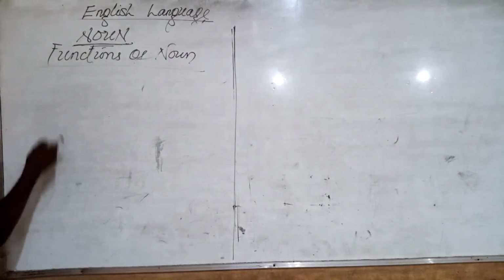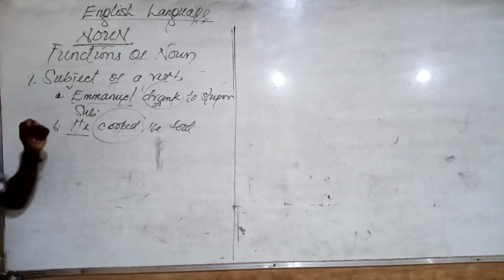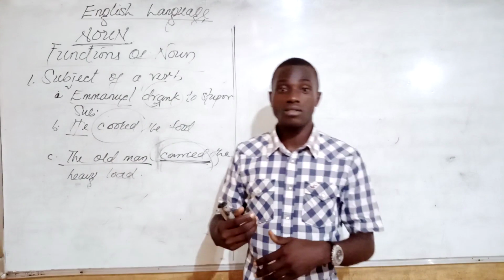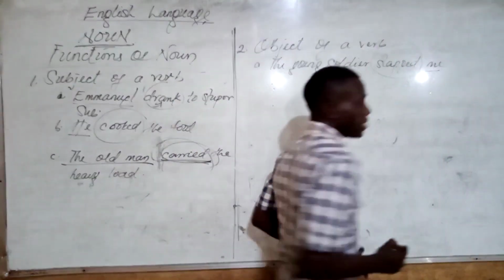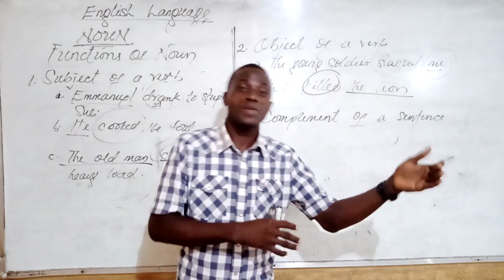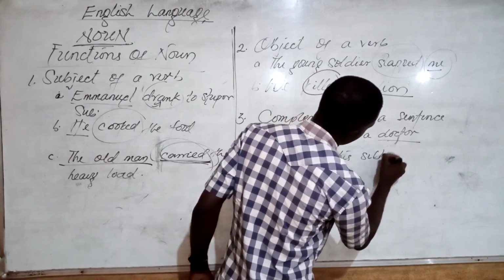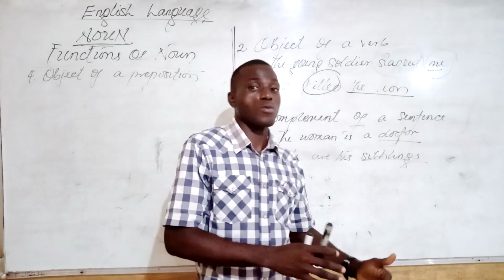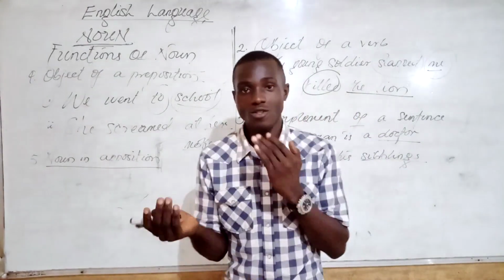Functions of noun in a sentence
functions of noun
"Dive into the heart of sentence structure with our latest YouTube video! 📝 Uncover the pivotal role of nouns in shaping sentences as we explore their various functions. From subjects to objects, appositives to complements, this tutorial breaks down the intricate ways nouns contribute to effective communication. Whether you're a grammar guru or just starting your linguistic adventure, this video is your guide to mastering the functions of nouns in sentences.